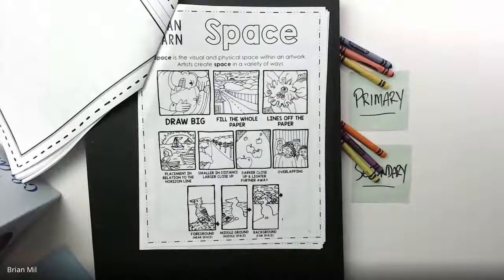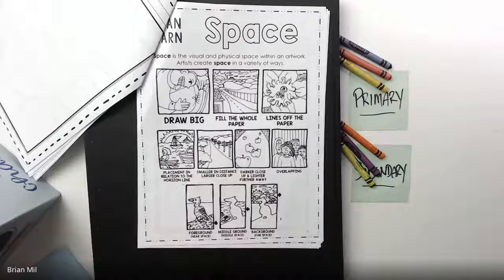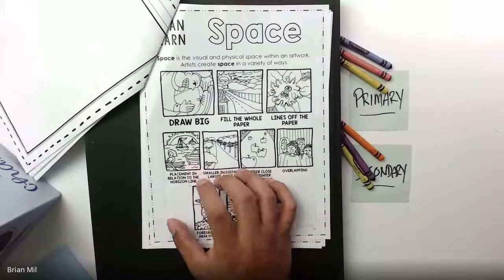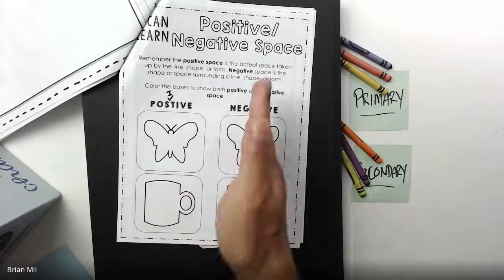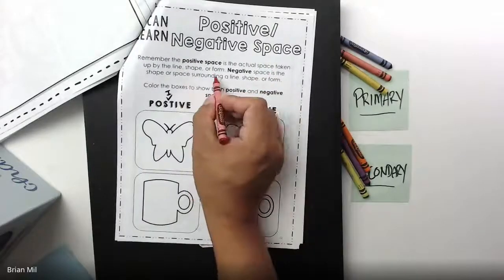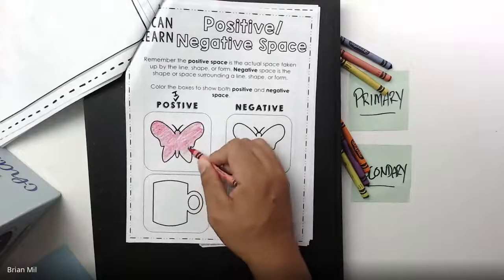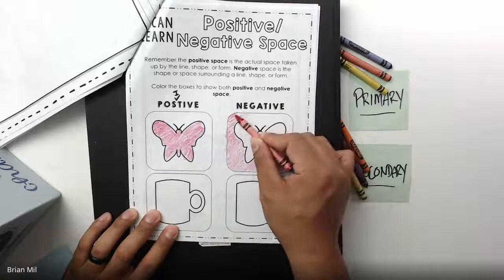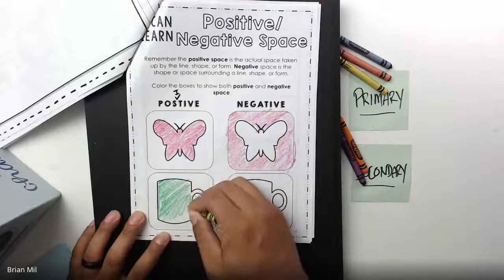4th Grade Week 10 Recap: Homestead Elementary